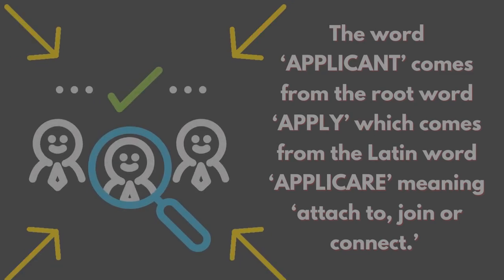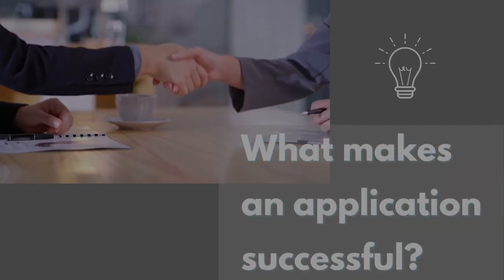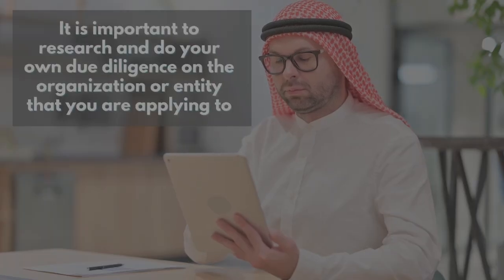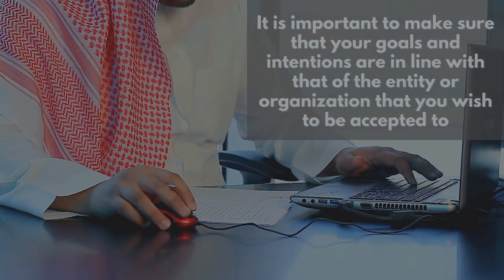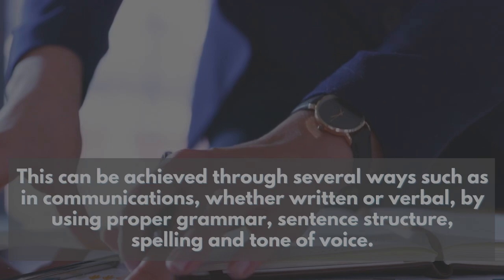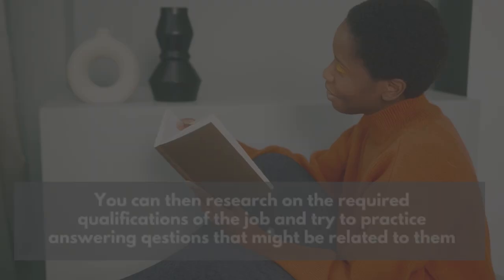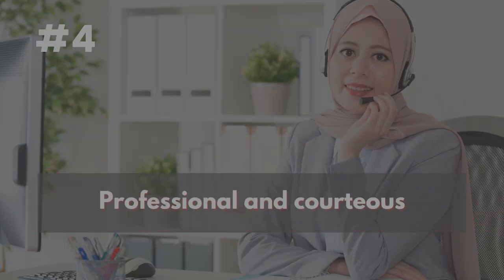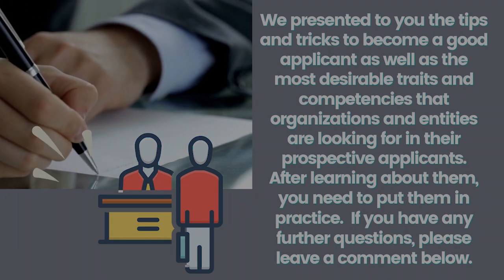[WHAT MAKES A GOOD...Ep 3] APPLICANT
Introduction

This video will offer advice and suggestions on how to be a good applicant.  We will talk about the general behaviors and practices that make a good applicant.  As well as the most desirable traits and competencies that organizations and entities are looking for in candidates.

What we will present here is information on the actions and processes that an applicant should take to succeed in his or her journey.  We will show a generic perspective of the application process, the steps that lead to success and the ‘best practices’ one should take when applying.

The word applicant comes from the root word apply, which comes from the Latin word applicare, meaning ‘attach to, join or connect.’  So, an applicant is someone who signs up to join or applies for something.

There are several types of applicants.  The most common is the job applicant.  But there are also others like applicants for a promotion or applicants to a university.  What we will attempt to show you are the tips and tricks on how to carry out the application process effectively and successfully.  We will not mention here the specific qualities or traits needed to land a particular job or position but what we will show, are the most desired qualities that employers or organizations look for when they vet an applicant.

What makes an application successful?

An application is successful when you finally get through the desired steps.  As we said earlier, applying is the attempt to join or connect.  So when the applicant finally gets accepted and joins the targeted organization or entity, that is what makes his or her application a success.

What are the steps that an applicant must take to ensure success in his or her application?
 1.  Study the organization or entity you wish to apply to
 2.  Have an honest self-assessment
 3.  Act with professional decorum
 4.  Prepare for the next steps

Now that we learned the major steps that an applicant should take to ensure a successful application, we present you the top 10 traits and characteristics that most companies and entities find desirable in applicants.

 1. Strong communication and interpersonal skills
 2. Exudes a good personality
 3. Has the relevant work experience or background
 4. Professional and courteous
 5. Possesses analytical and leadership skills
 6.  Has the initiative and motivation
 7.  Flexible and resourceful
 8.  Has a strong work ethic
 9. Interpersonal savvy and works well with a team
10. Self-starter and is inclined to learning

Conclusion

We presented to you the tips and tricks to become a good applicant as well as the most desirable traits and competencies that organizations and entities are looking for in their prospective applicants.

After learning about them, you need to put them in practice.

2021. Proprietary Information – Talent Dimensions Consulting ©